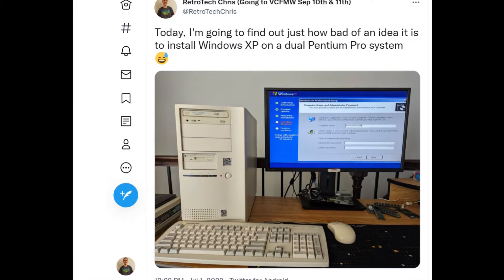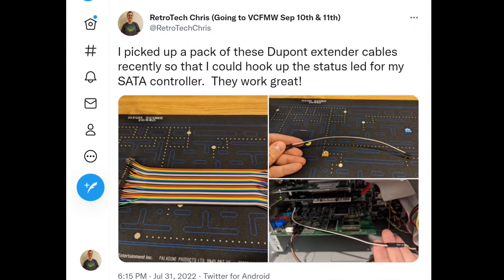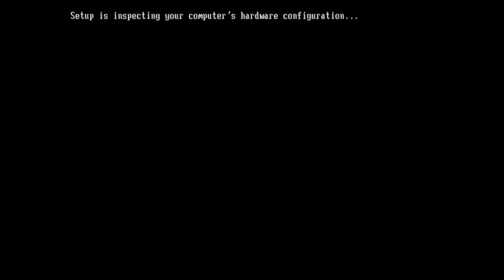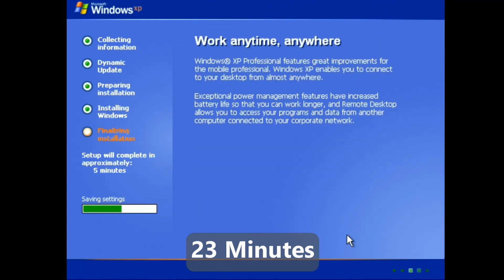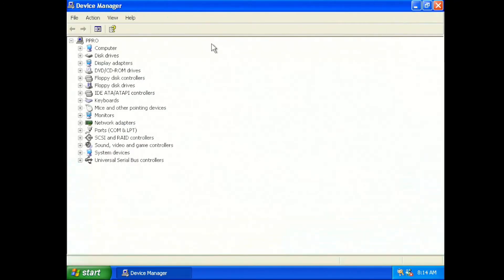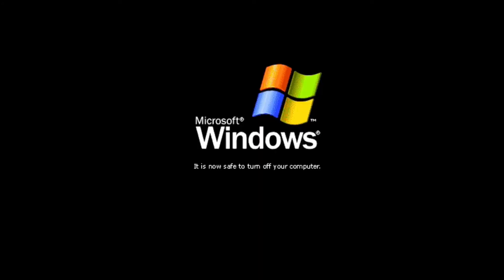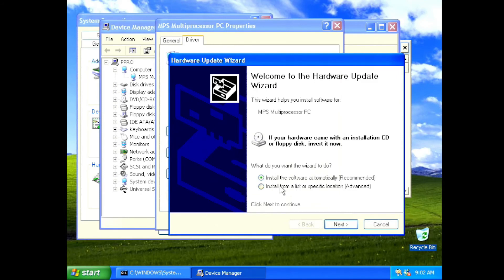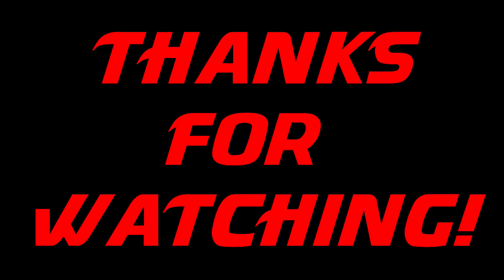Installing and Configuring Windows XP on a Dual Pentium Pro: How Fast Is It?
Join us as we install Windows XP Professional on a Dual Pentium Pro 200 system!  How well will it perform?

Chapters:
00:00 Introduction
00:32 Upgrades
02:03 Installation
04:37 Let's Explore
06:11 Performance/Startup Time
07:19 Network Card Saga
09:20 Wrapping It Up

Come and see us on the web!